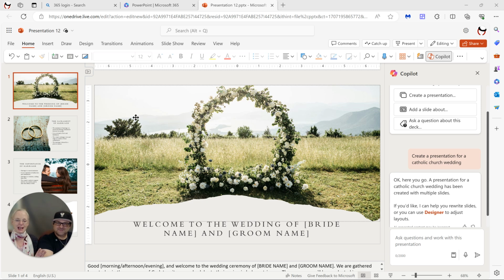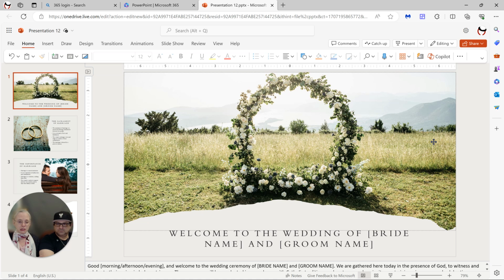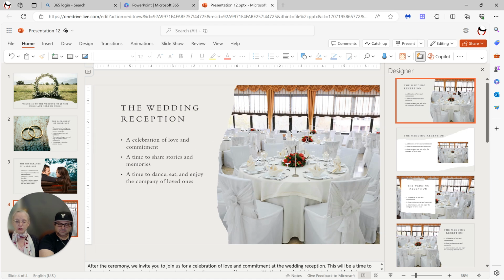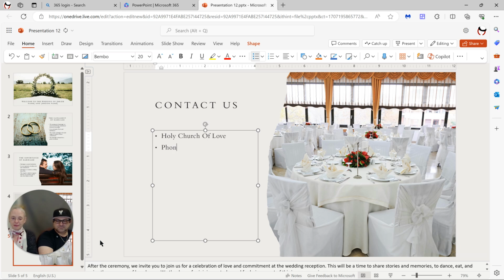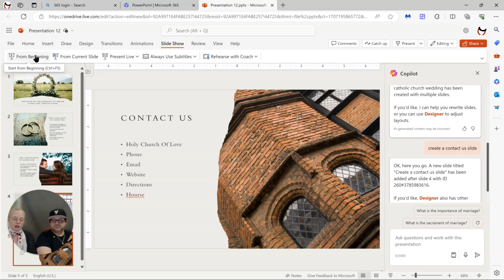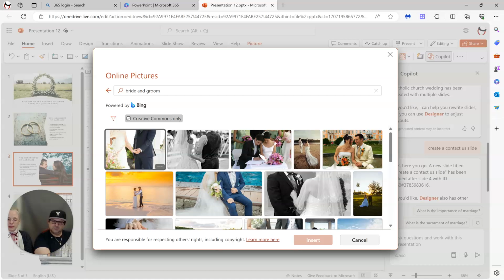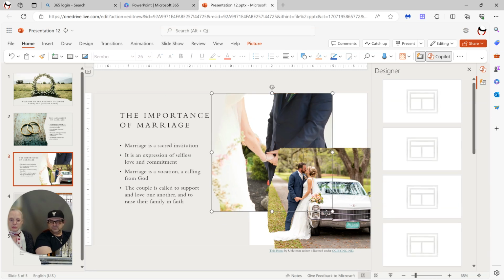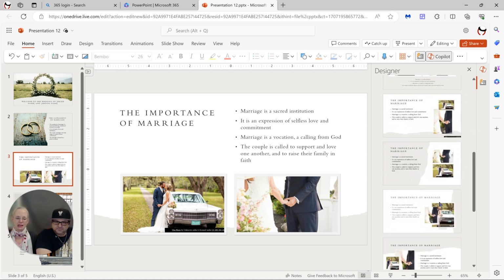Dark secret of Gamma.app and Copilot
In this video, We compare the Dark secret of Gamma.app and Copilot. We  walk through the process of creating the presentations using PowerPoint, CHAT GPT 4 and Co-pilot. We highlight the importance of knowing how to use these software tools and provide tips for creating effective and visually appealing slides.
This video serves as a guide for anyone looking to enhance your presentation skills.

Links We Use For Creation:
Gamma.app